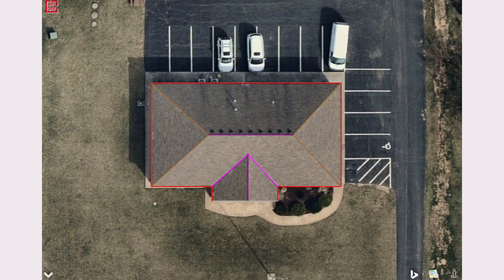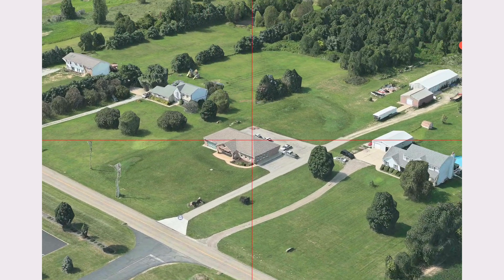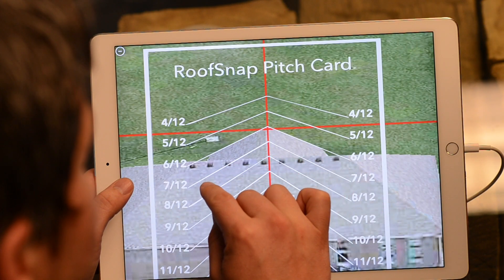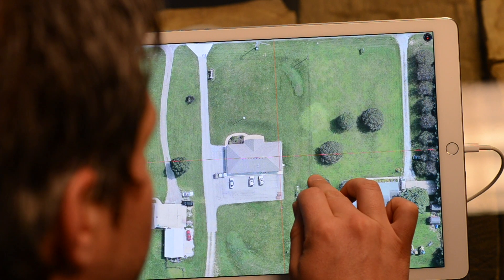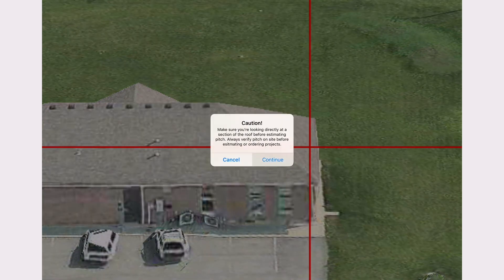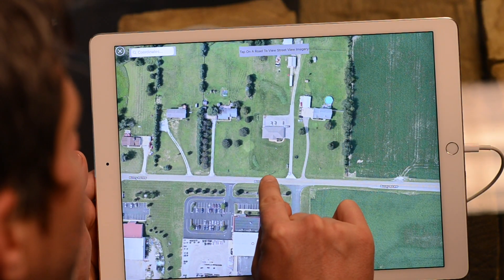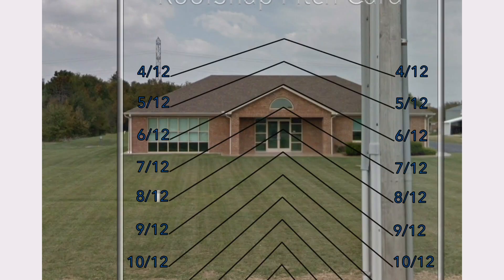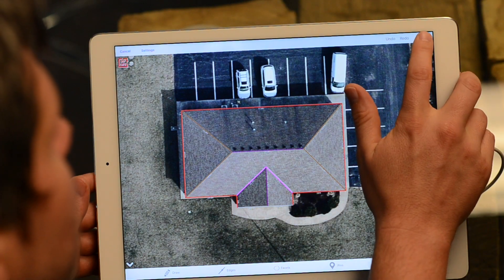iOS - Finding the Pitch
Knowing the pitch of your project roof is vital to obtaining accurate measurements. In this video Jason and Katrina will walk you through  how to use RoofSnap's pitch finding tools on iOS!